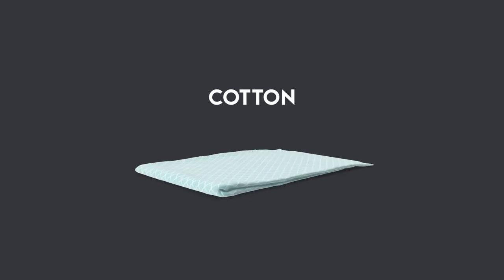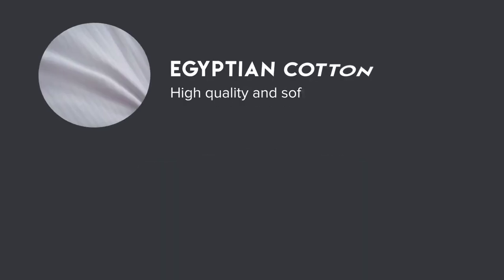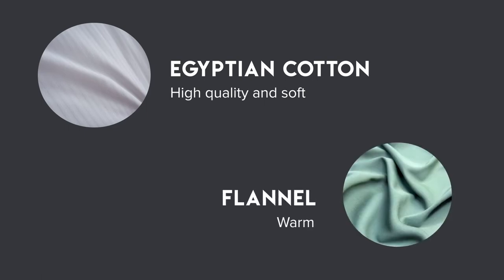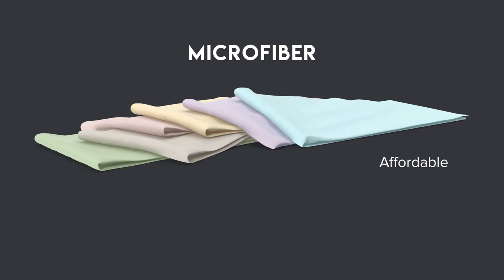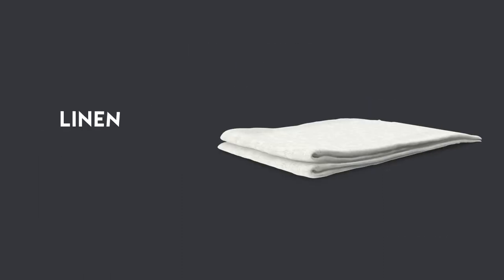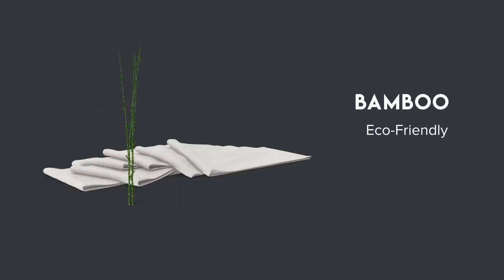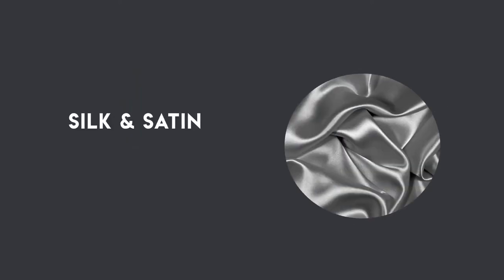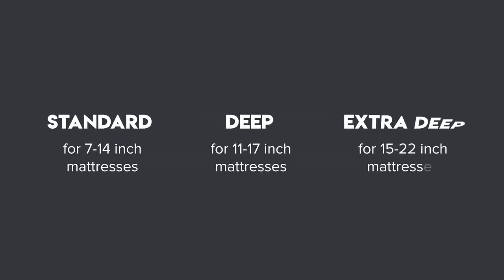What Are the Different Types of Sheets for Beds? | The Bedding Mart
We have all probably experienced a time where we opened up a new pack of sheets and carefully put them on our bed, just to hop in it at night and experience a sense of discomfort because they are not quite what we had imagined. Well, if you have ever been confused at all about what types of sheets are out there, and perhaps what kind are right for you, then worry not! Here, we have put together a comprehensive list of sheets for you.

The first bed sheet has often been accredited to the Egyptians who spun the flax plant into a woven fiber and made it into linen sheets. Although many sheets are often referred to as linens, linen is actually a type of material. Today, bed sheets are made from a wide range of different materials and textiles, all of which are great options depending on the type of comfort and style that you are looking for.

Get a good night's sleep!
Knowing the importance of sleep, you may want to upgrade your mattress to support a quality slumber. Regardless of what kind of sleeper you are, we all need a great foundation in order to get a good night’s rest.

Here at The Bedding Mart, we have many mattress and bedding options available that are sure to fit any type of sleepers needs! Visit our online market or stop in at any one of our 7 locations in Arkansas, Texas or Missouri, to speak with a mattress specialist who can help you figure out which bed is right for you. We have a huge selection and we continually are looking for new ways to offer our customers savings on our high quality and super comfortable mattresses!

Shop the largest selection of quality mattresses and bedding with FREE Nationwide shipping.